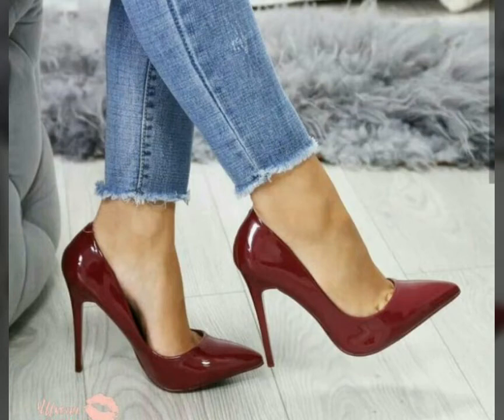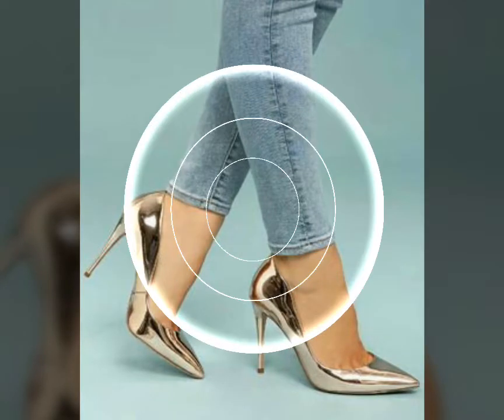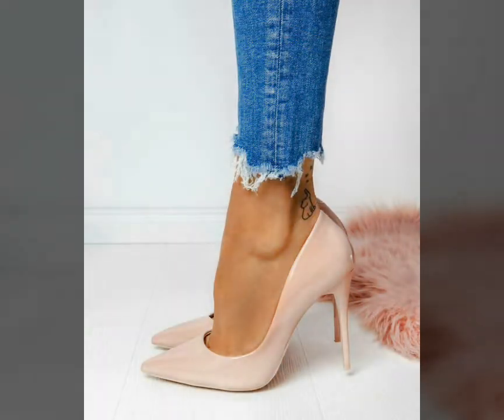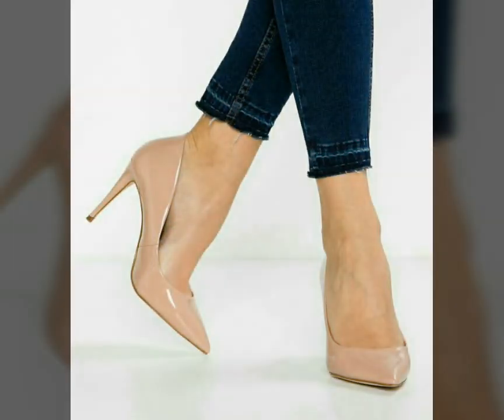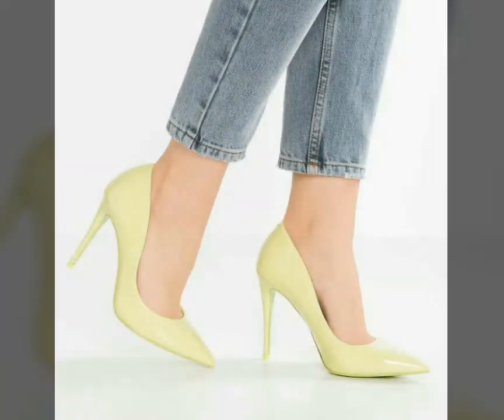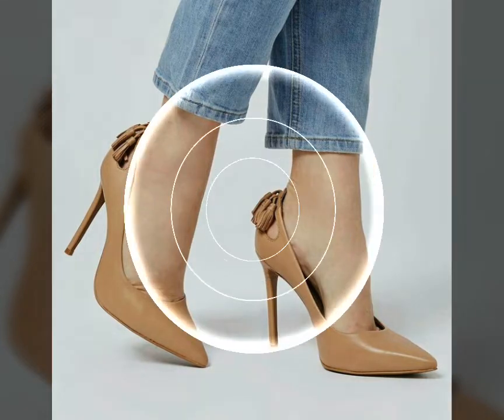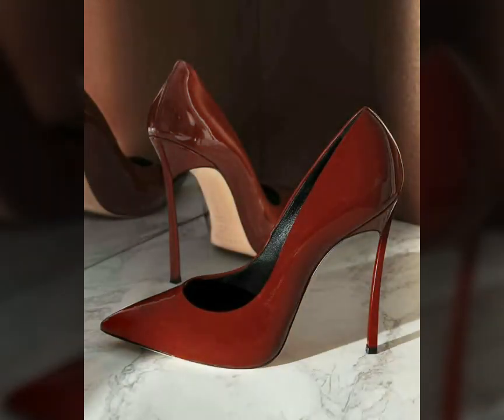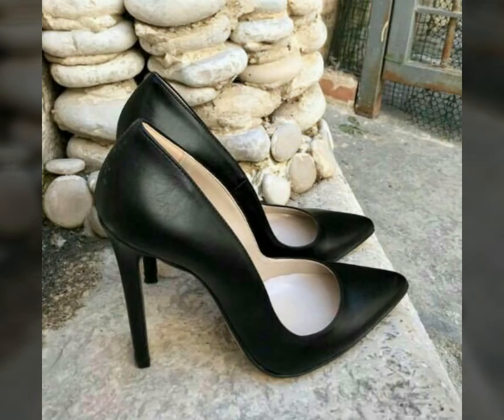much pretty collection of pointed toe stilleto high heel pumps/shoes designs ideas